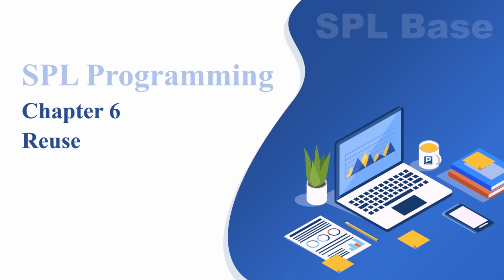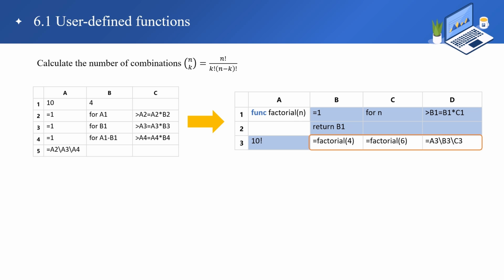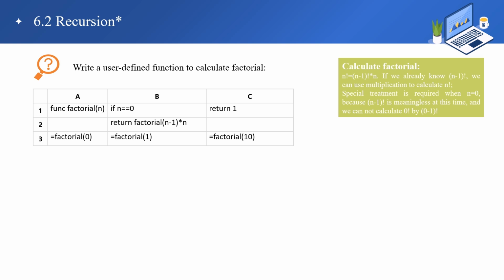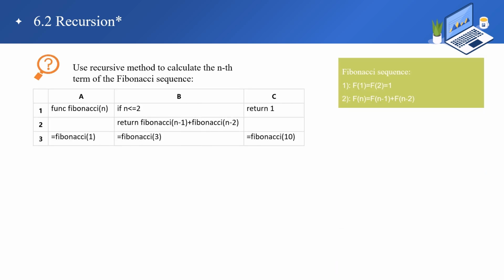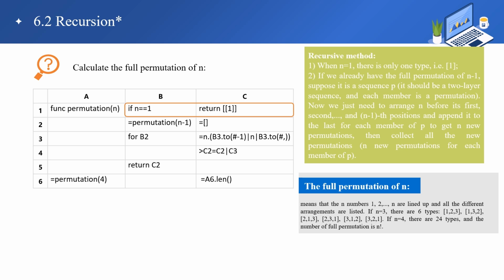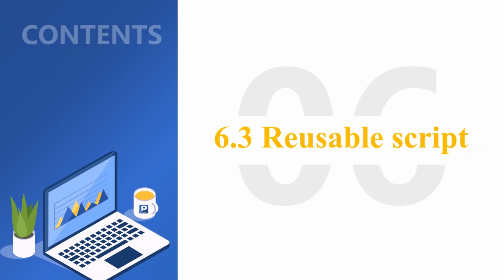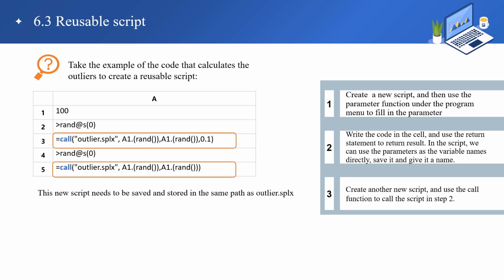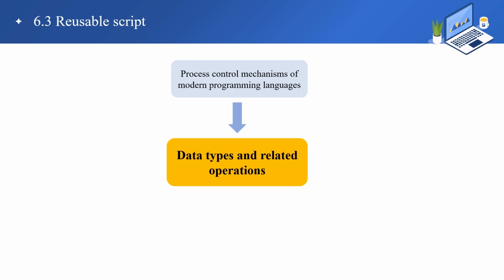Chapter 6 Reuse